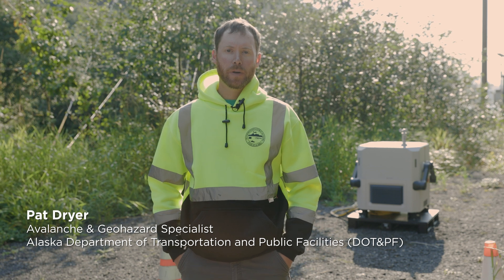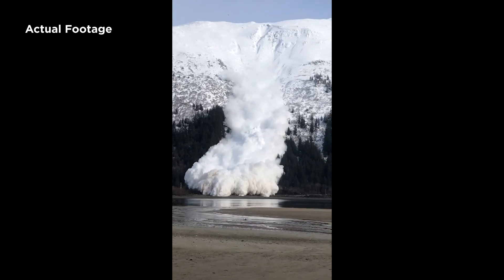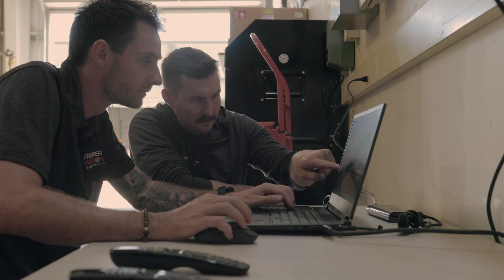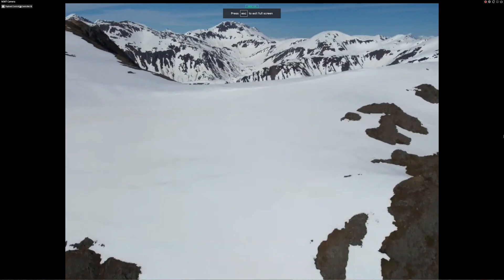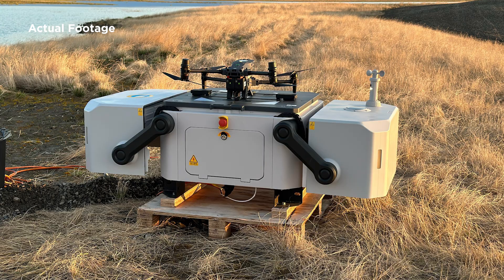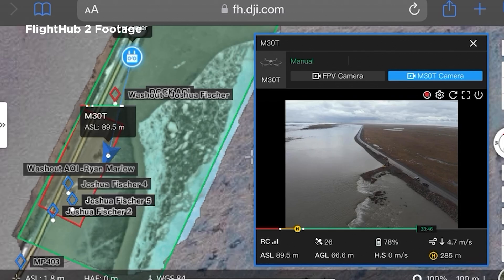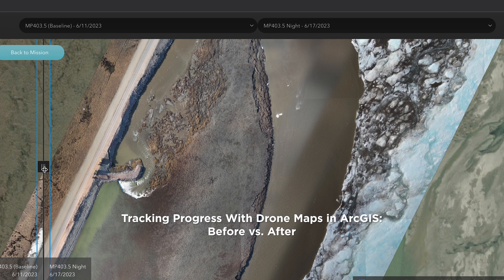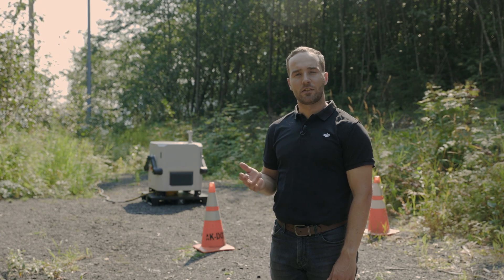Alaska DOT&PF's Avalanche and Emergency Response Utilizing DJI Dock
Dive deep into the heart of Alaska's avalanche challenges as Pat Dryer, Avalanche & Geohazard Specialist at the Alaska Department of Transportation and Public Facilities, shares the role of DJI Dock in developing the state's avalanche mitigation program.

Discover firsthand accounts of its deployment during a state of emergency, which resulted in the closure of Dalton Highway, and learn how DJI Dock played a pivotal role in reconstructing a damaged dam through daily inspection updates, providing real-time insights to project engineers and upper management.

Special thanks to the Alaska Department of Transportation and Public Facilities @AlaskaDOTPF and Frontier Precision @FPIMapping